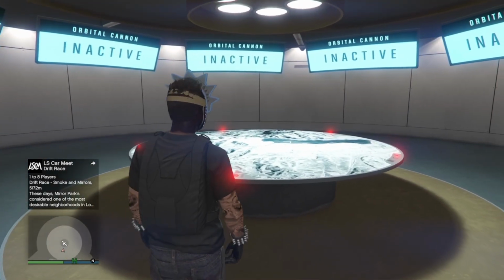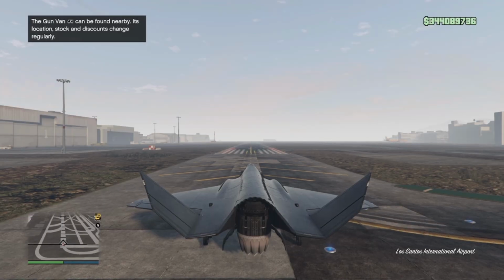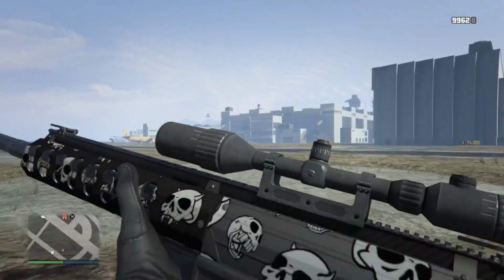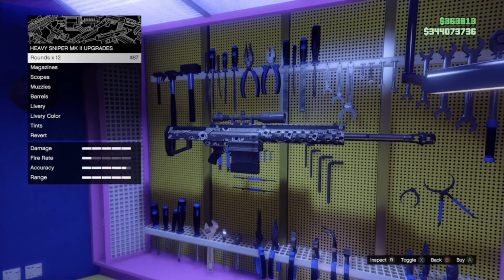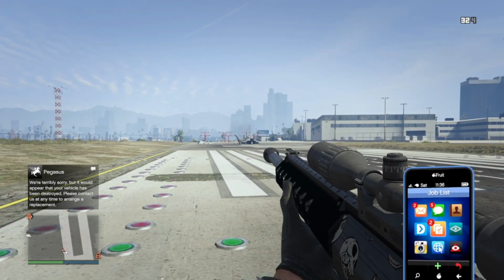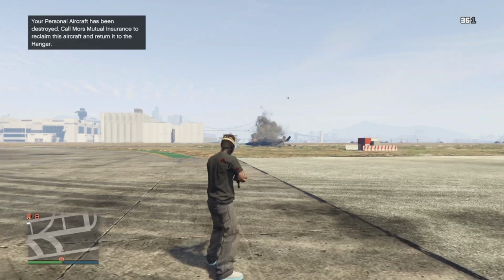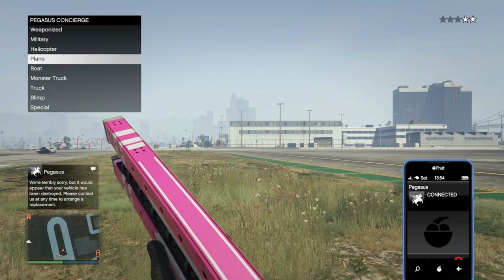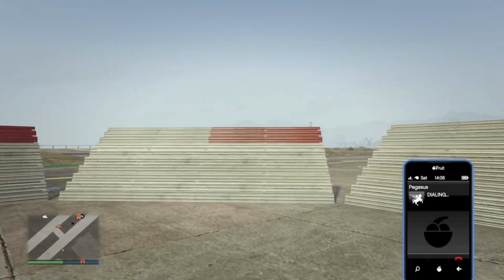2025 FASTEST WAYS TO TAKE DOWN A JET IN GTAO